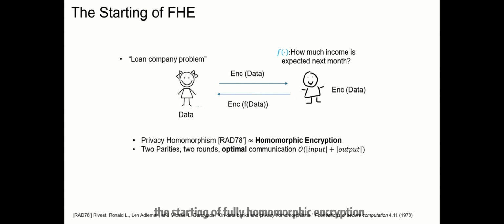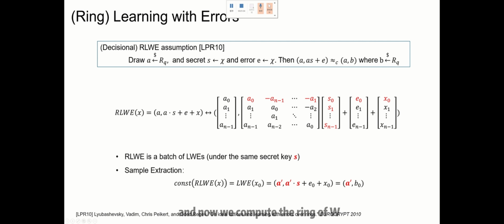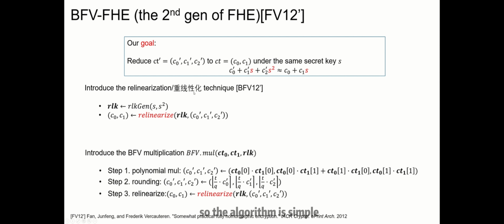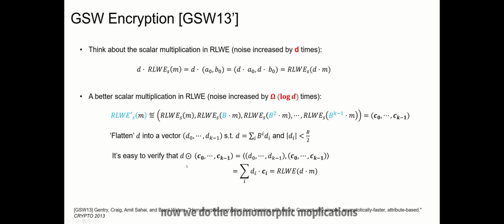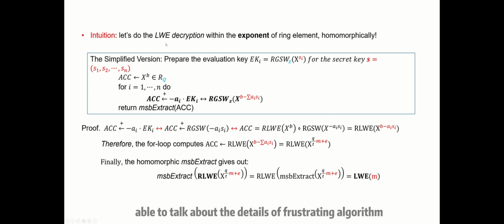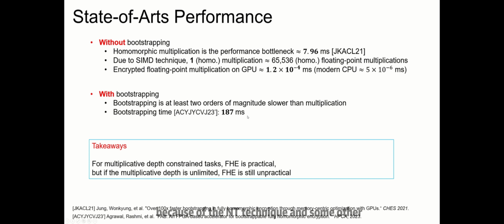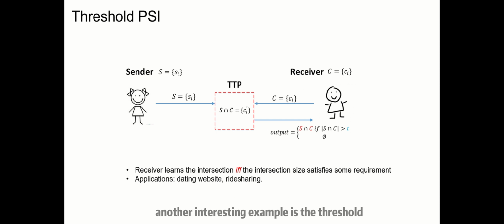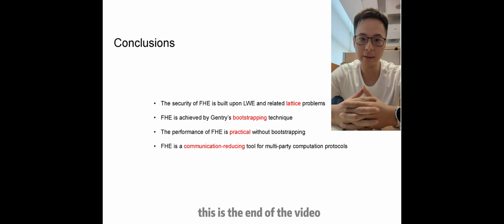A generic introduction to fully homomorphic encryptions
In this 40-min video, I presented an overview of the FHE development, performance, and applications.